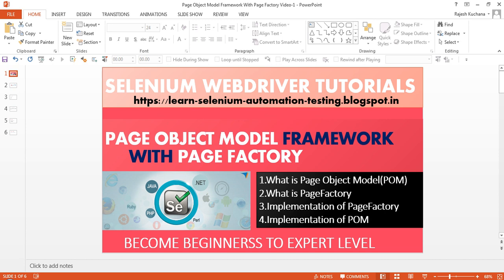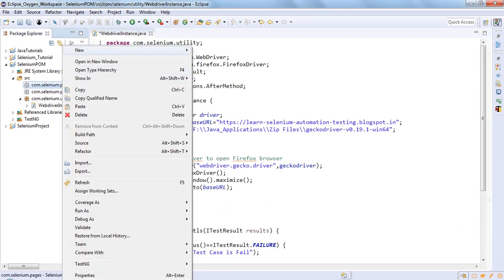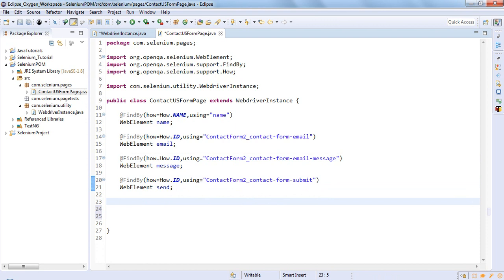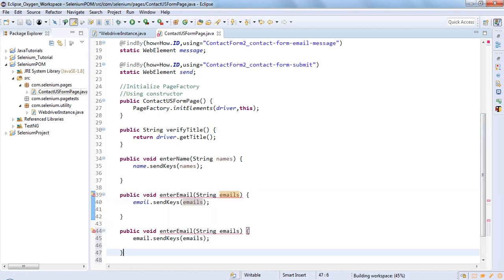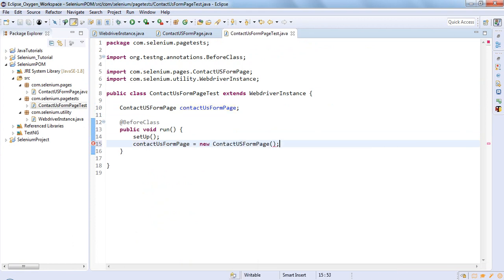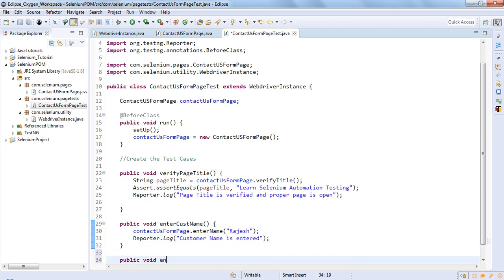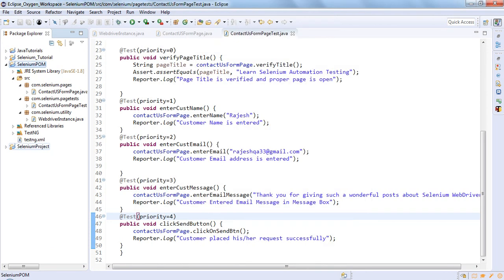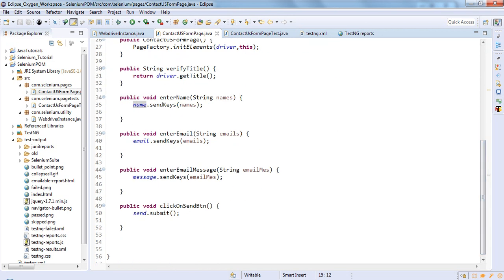Selenium Page Objects model design Pattern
Selenium Page Objects model design Pattern, Page Factory Pattern is like an extension to Page Object Model , but Selenium Page Factory is much enhanced model. To start with, we just need to import package org.openqa.selenium.support.PageFactory
Factory class can be used to make using Page Objects simpler and easier.We use Page Factory pattern to initialize web elements which are defined in Page Objects.

We should initialize page objects using initElements() method from PageFactory Class as below, Once we call initElements() method, all elements will get initialized. PageFactory.initElements() static method takes the driver instance of the given class and the class type, and returns a Page Object with its fields fully initialized.

Selenium WebDriver Page Factory Model with POM Examples,Page Factory Design Pattern (Enhanced POM).
Page Factory Design Pattern (Enhanced POM) | Selenium Easy
Using Page Factory in Selenium Web Driver
Page Object Model with Page Factory in Selenium - Complete Guide
How to Implement Page Object and Page Factory Pattern in Selenium Webdriver?
How to use pagefactory in POM?
Selenium WebDriver Page Objects design Examples
PageFactory and nested page objects
Naveen Automation labs